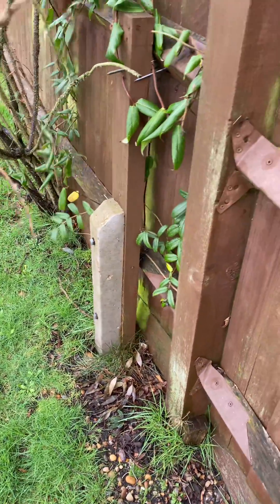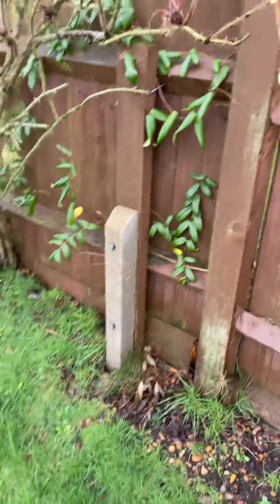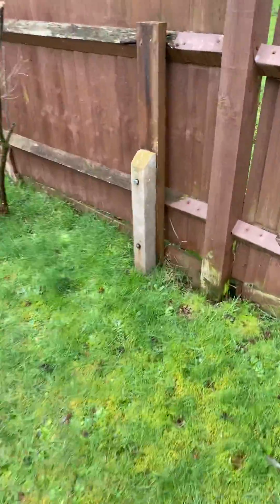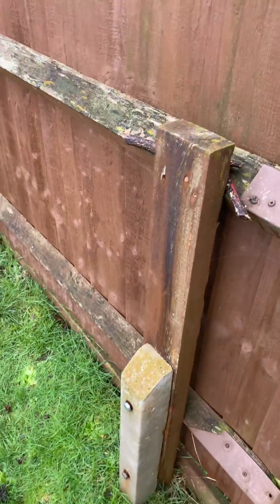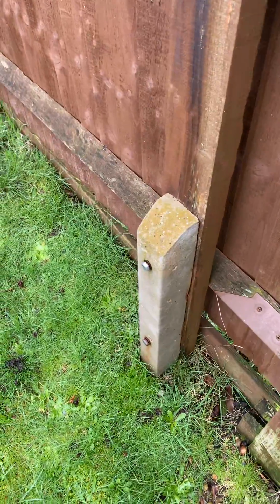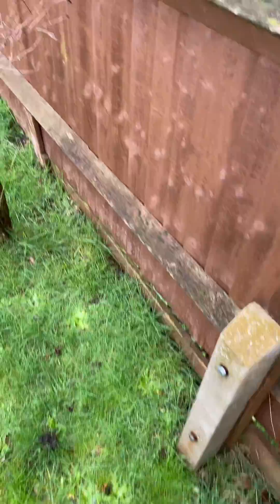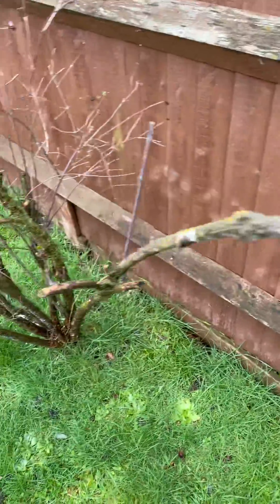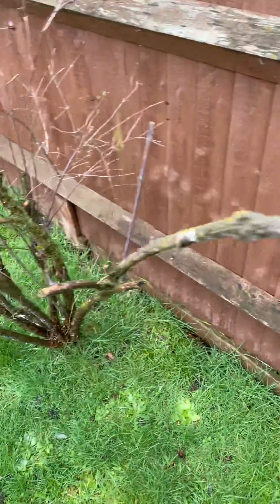How not to install a fence repair post